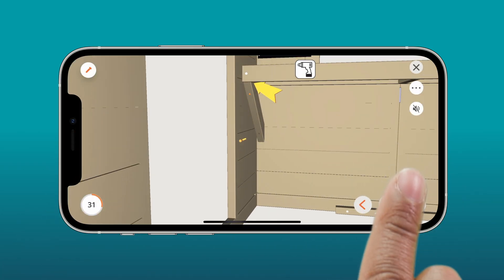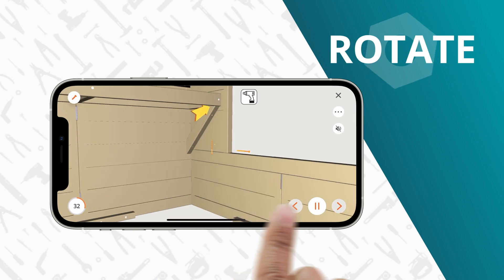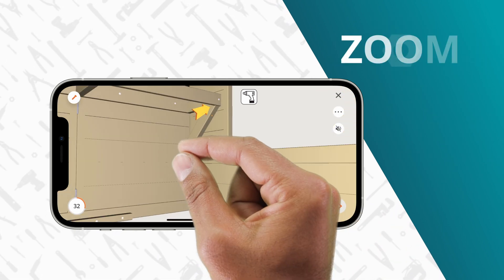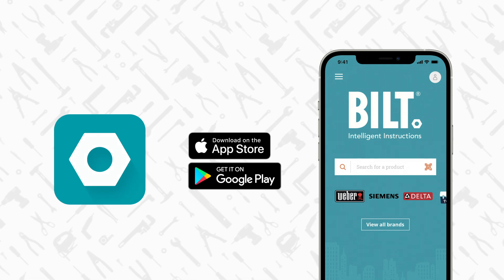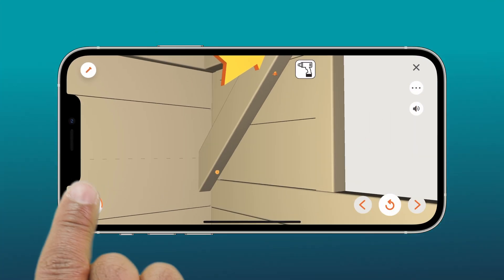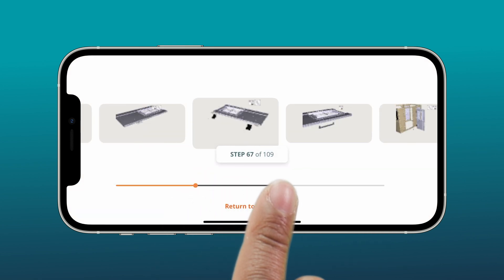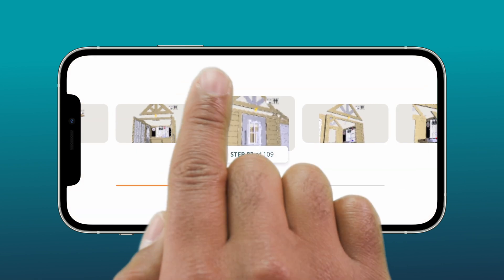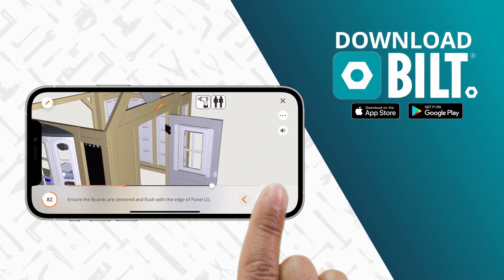KidKraft Atrium P280196E